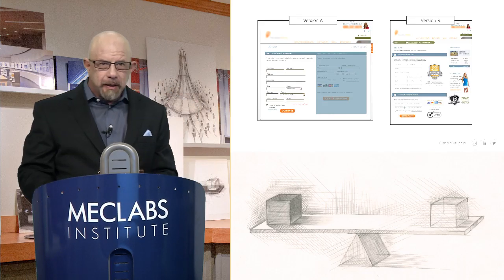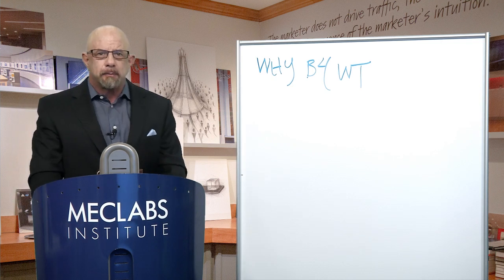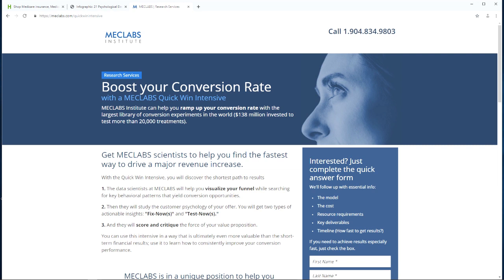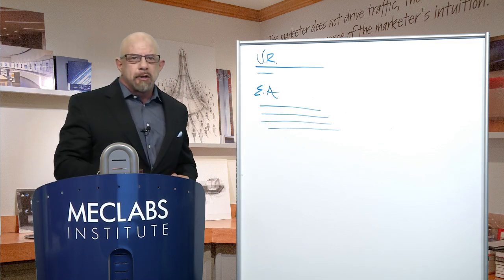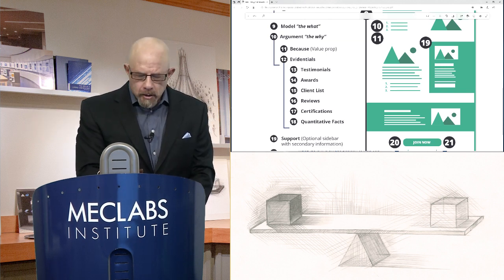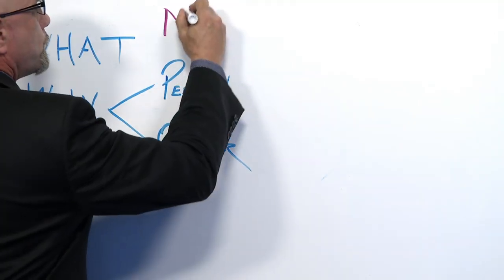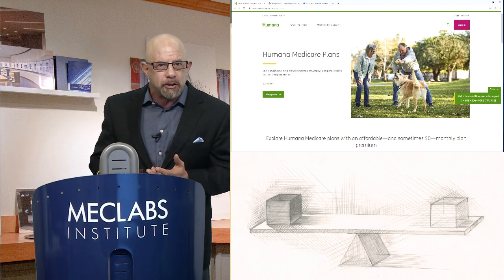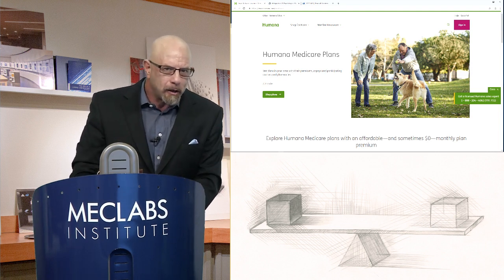The 21 Psychological Elements that Power Effective Web Design (Part 3)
can write a powerful headline (with a guided headline pathway) and has 10 expert assistants (AI Agents and Apps - more to come) that you can talk with (like Conversion Pro, Landing Pages Copywriter, and Problem Solver). It’s totally FREE to use (for now)..

❗This replay begins @ 1:01

Download a PDF copy (in two sizes) of the Infographic - the 21 psychological elements that power effective web design

Join us for Part 3 as Flint McGlaughlin walks through a template for thinking through your web designs grounded in customer psychology. If you missed the previous sessions, you can view them here: